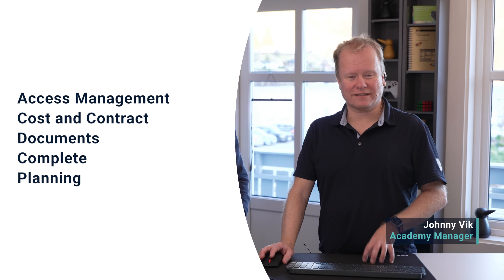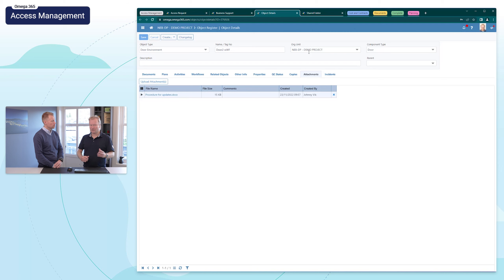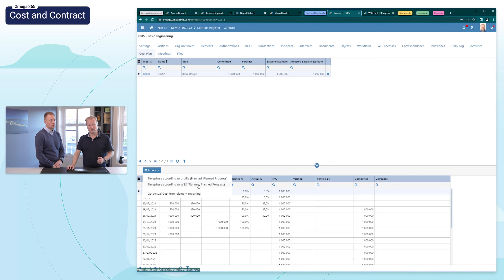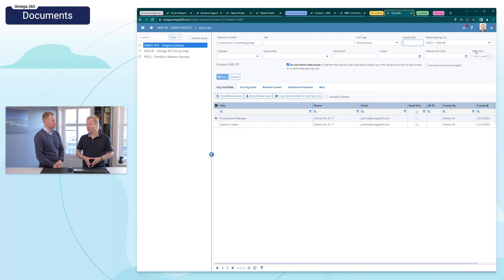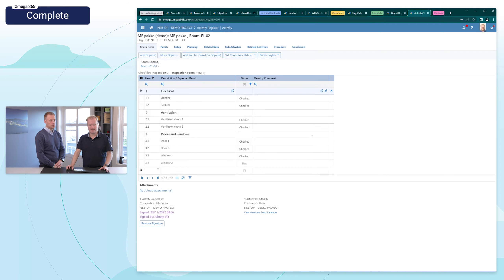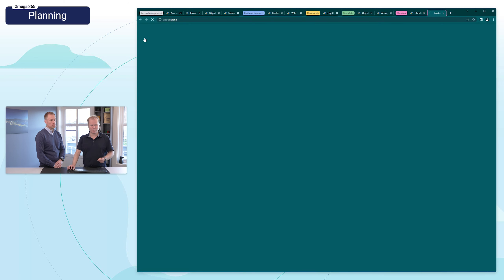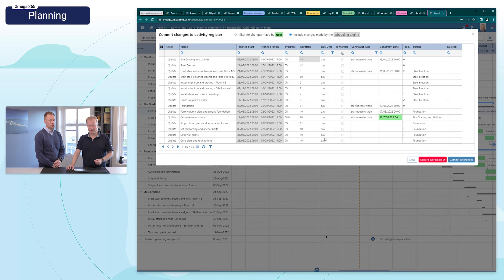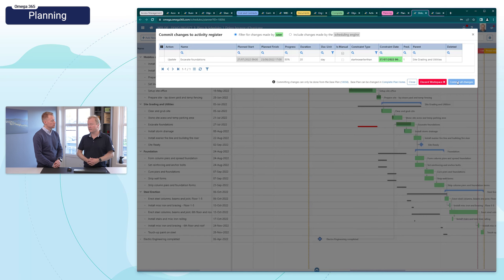Product Release Notes 23 November (EN)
Get to know the latest updates in Omega 365. This short video gives you a quick update of the latest improvements which enhances your use of the system!

00:00 Intro
00:04 Agenda
00:20 Access Management
01:56 Cost and Contract
03:09 Document
03:37 Complete
04:32 Planning
07:38 Recap